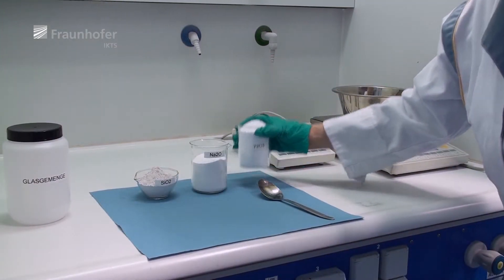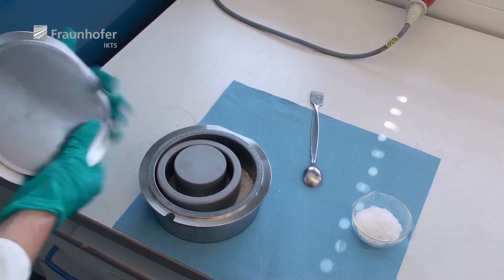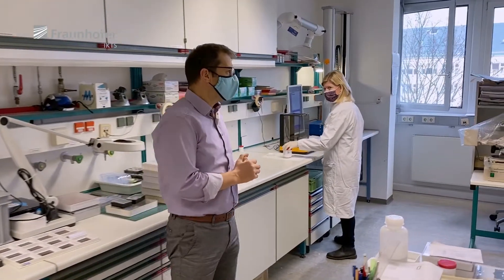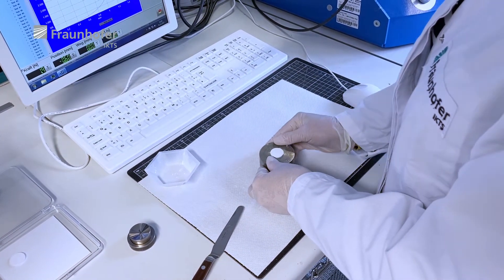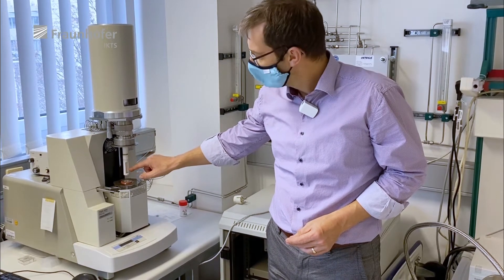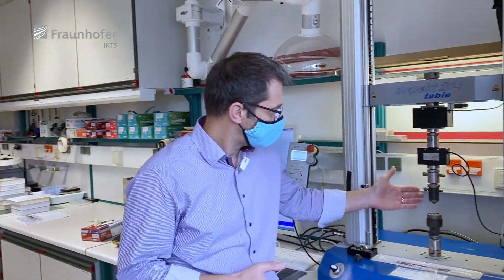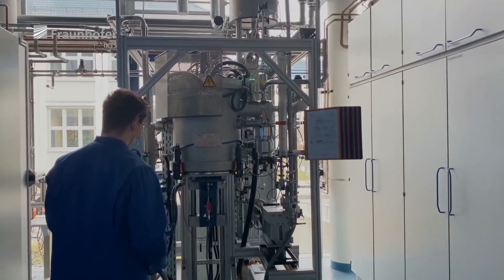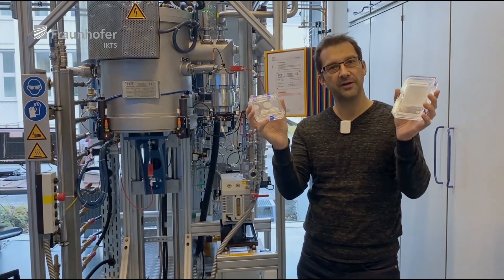Lab tour on glass-ceramics for solid battery electrolytes at Fraunhofer IKTS in Dresden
Follow Dr. Mihails Kusnezoff and Dr. Jochen Schilm around and get insights into the development of sodium-conducting glass-ceramics for solid electrolytes!

00:00 Introduction: The role of glass-ceramics in electrochemical conversion devices
01:58 Powder preparation
03:50 Powder compaction
05:31 Characterization
07:41 Shaping (clean room for tape casting)
09:08 Sintering of green tapes

The tour was initially shown during the International Sodium Battery Symposium, January 13 and 14, 2021.